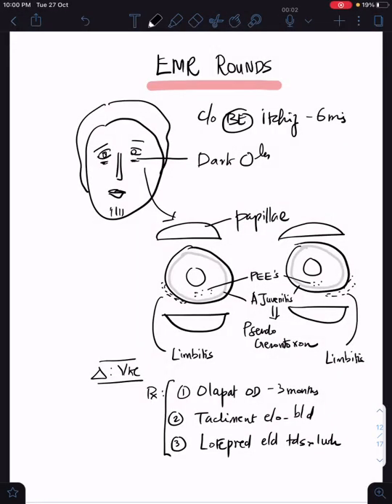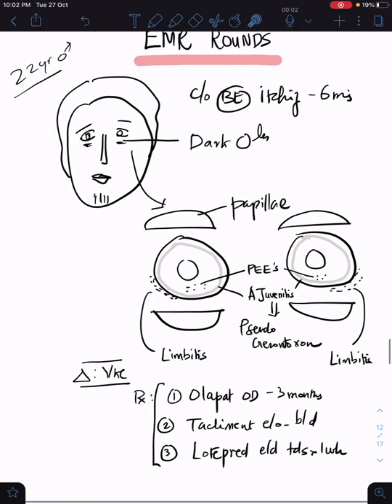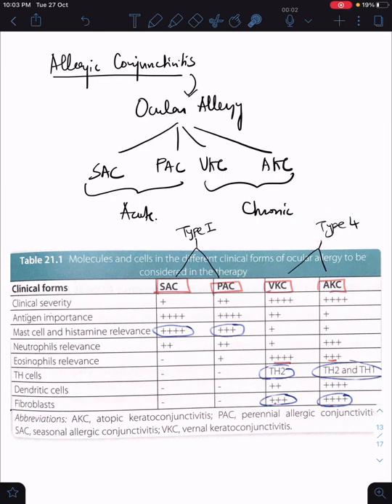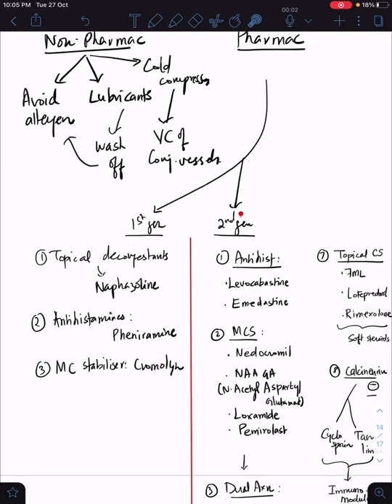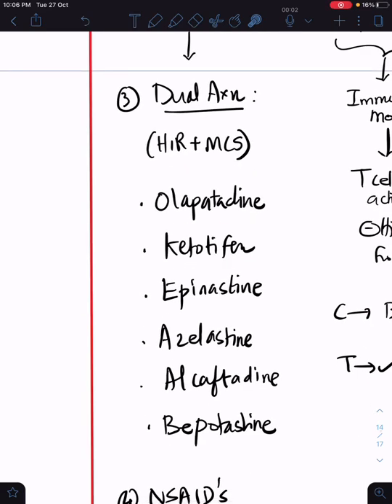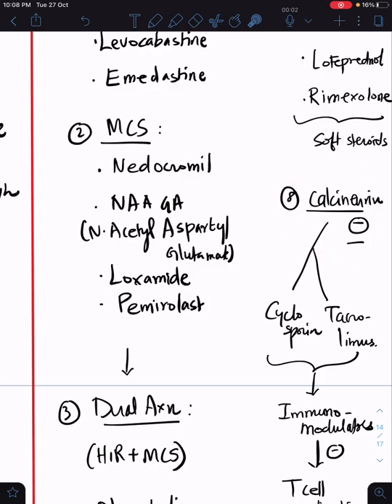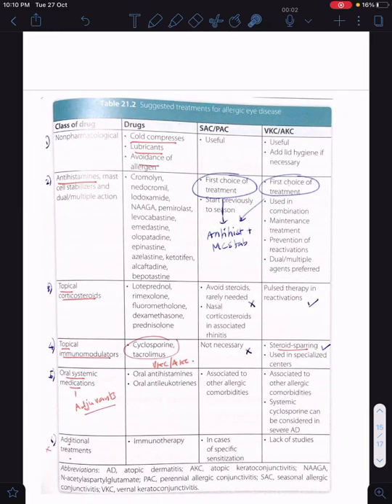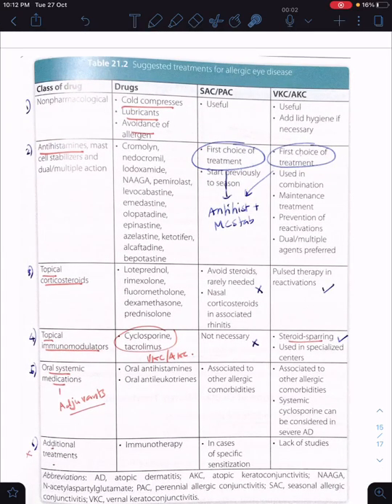Case 5: Vernal Kerato Conjunctivitis (VKC) - Pharmacotherapy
Welcome to EMR Rounds! A collection of short case-based discussions on challenging and common scenarios I face in my OPD every day. Watch in 1.25 x to have a better listening experience.

This video discusses a pt who had Vernal Keratoconjunctivitis (VKC) and was started on Taclimus eye ointment. So what is the role of this medication in VKC? Let’s focus on the pharmacotherapy of ocular allergy. A must watch!